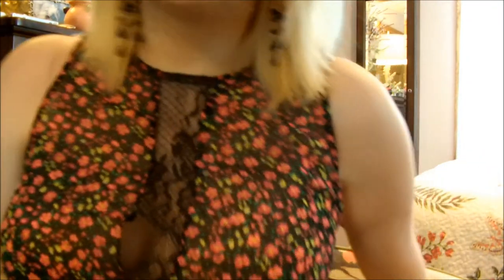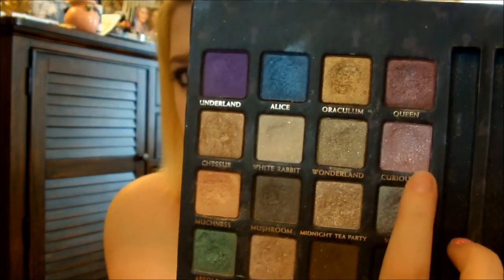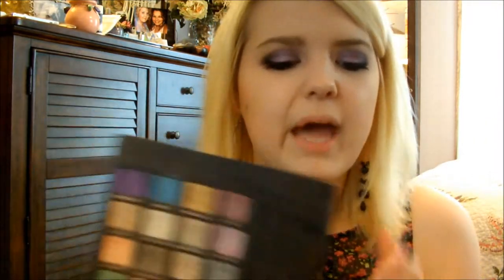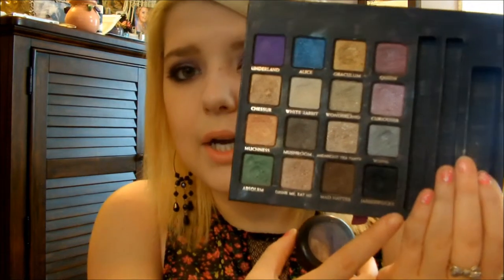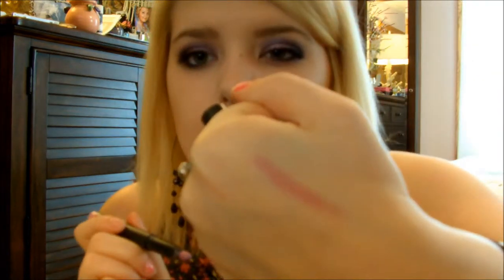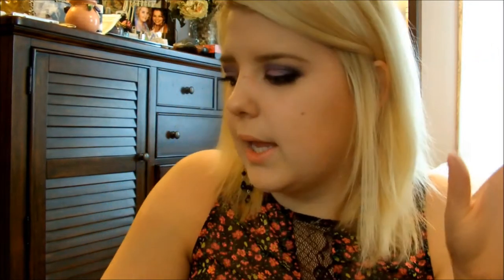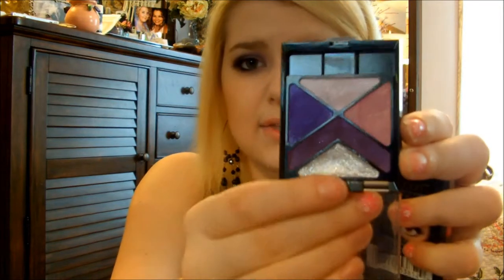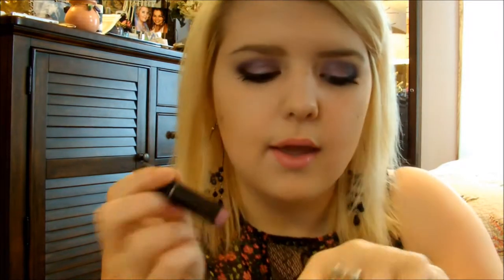Radiant Orchid Eyes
I have been gone because I just got super busy around the holidays and I started doing my nail school, which by the way I graduated! I took my state board on 3/14! :) So super excited for that. But I am now back to filming. Also I was getting sick and stuff so yeah . But I am better! Love you all for sticking around!!! :)